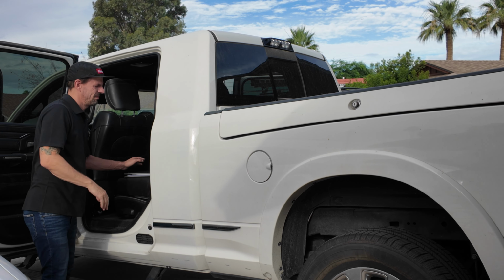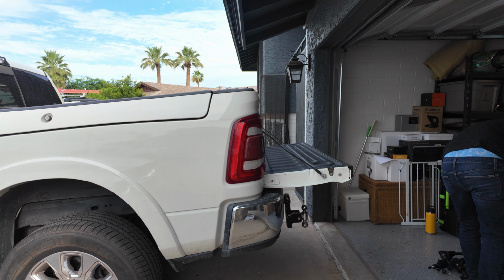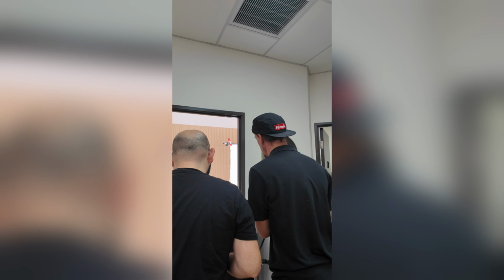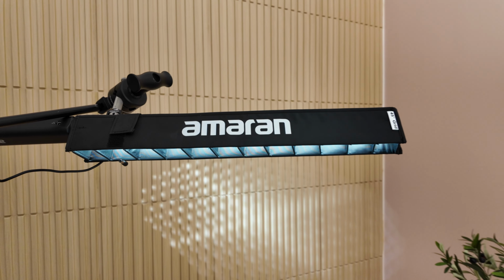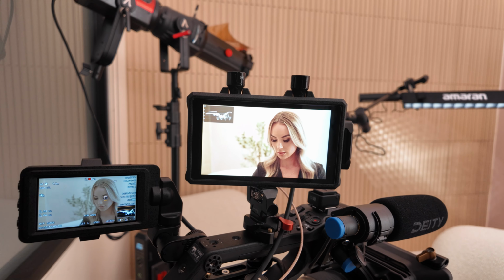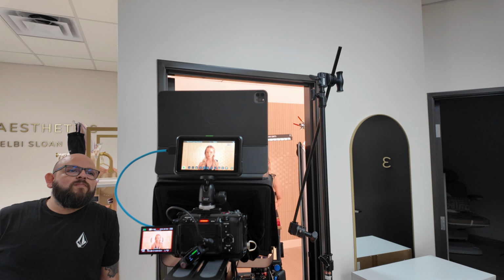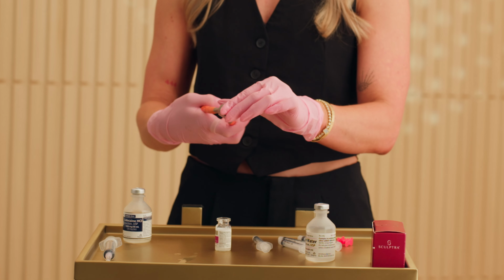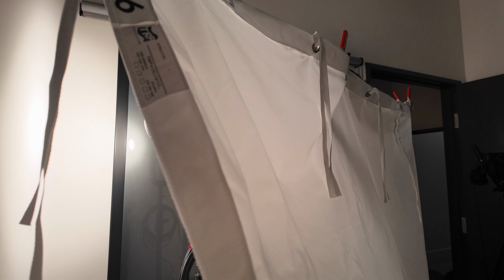Making the Most out of a Small Room - Sony FX6 | VLOG 1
This is my first attempt at creating a small VLOG channel to in essence keep a journal of my progression thorugh the craft of cinematography.

In this episode I'm doing a corporate shoot for a Med Spa where we need to film some talking head and hands on demonstrations. We shoot our talking head in a tiny room but make it look pretty great!